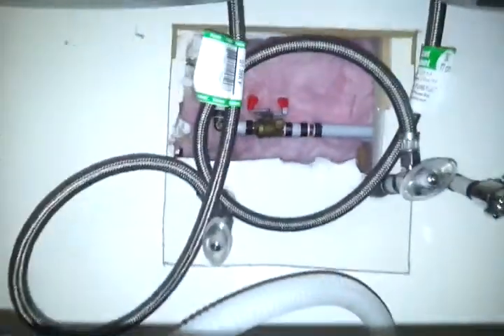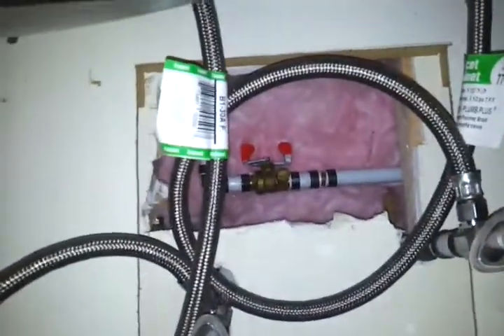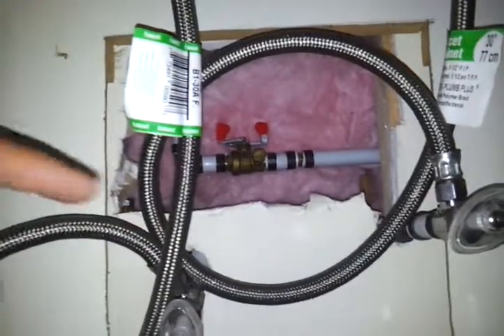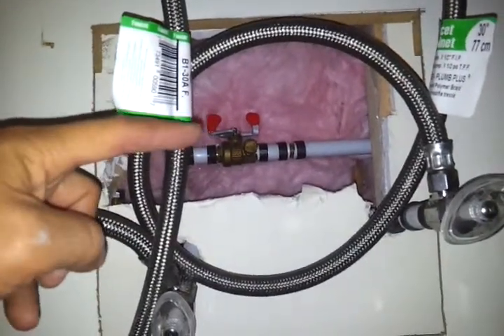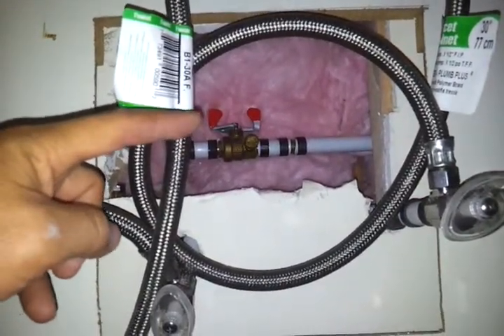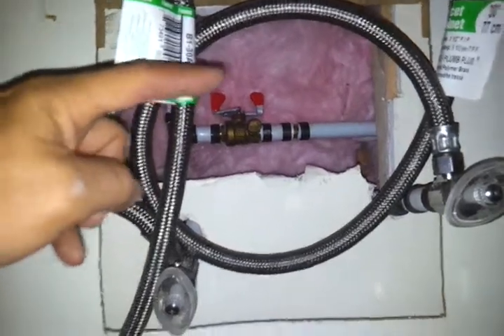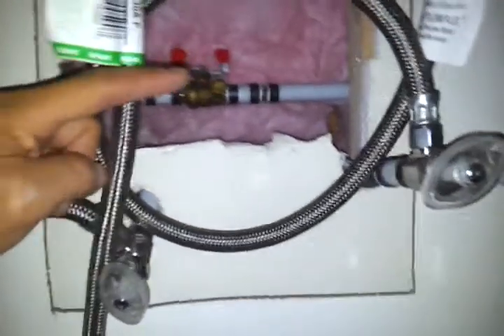300 Leroy, Coquitlam, BC Outside tap shut off and water shut off